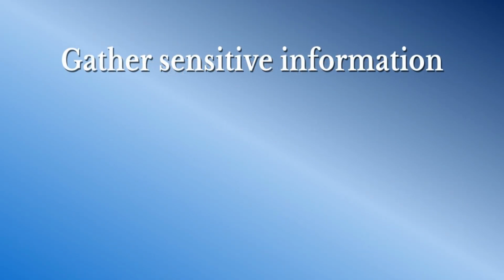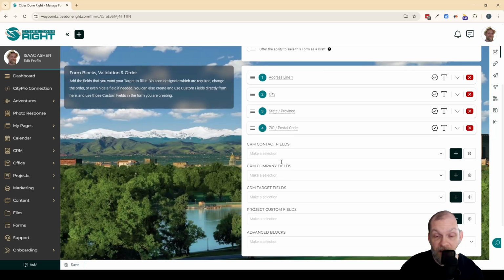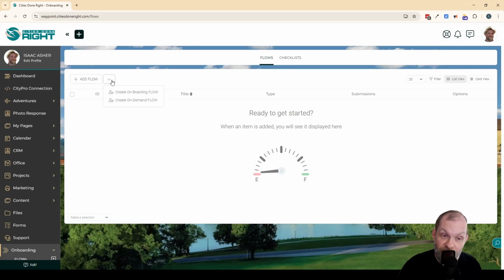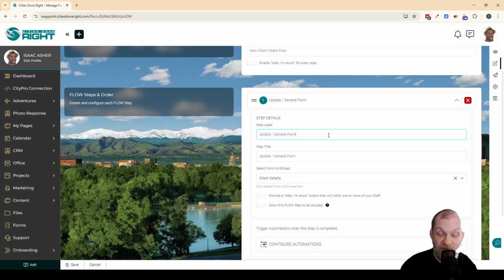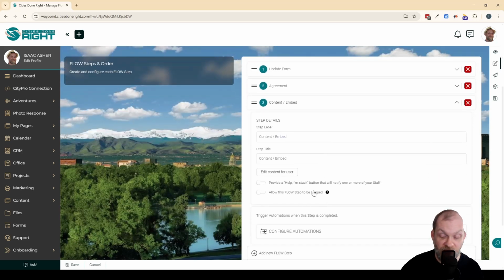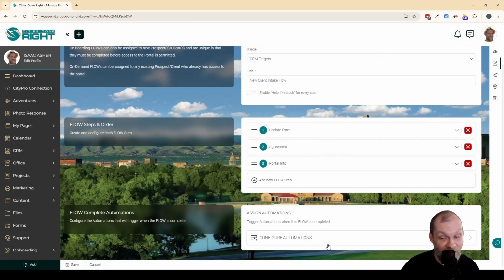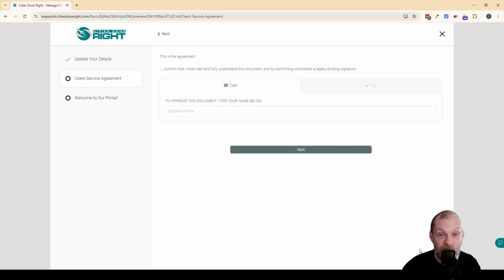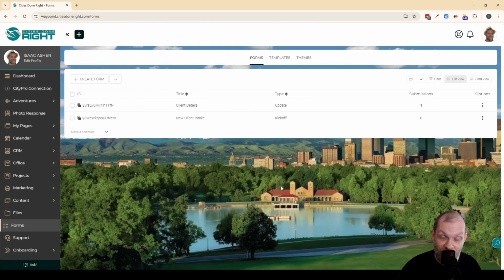Build a SuiteDash Onboarding System: Part 2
In Part 2 of our SuiteDash Onboarding System series, we'll guide you step-by-step through creating an onboarding flow that strengthens your client relationships and streamlines your small business operations. Learn how to securely collect sensitive information, set up a client service agreement with e-signatures, and provide a seamless portal walkthrough—all within SuiteDash.

At Clear Sky Technologies, we believe in empowering small businesses to work smarter, not harder. With our expertise as SuiteDash Sensei certified professionals, we’re here to help you implement scalable and hands-free solutions that save time and elevate your client experience.

Ready to take your business to the next level? Let’s make your onboarding process a powerhouse tool for growth!

🚀 Get Started with SuiteDash Fast! 🚀

📞 Need Expert Help? Book a FREE SuiteDash Automation Strategy Call to streamline your workflows

CHAPTERS:
00:00 - Intro
01:15 - Creating an Update Form
04:25 - Onboarding Flow Creation
14:00 - Steps to Create an Effective Onboarding Flow
17:00 - Thanks for Watching! Don't Forget to Like & Subscribe